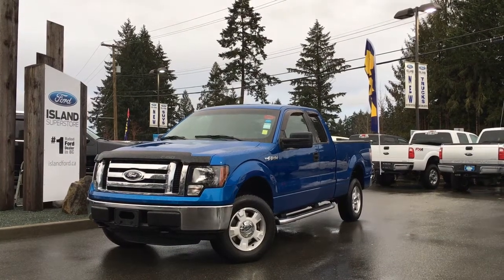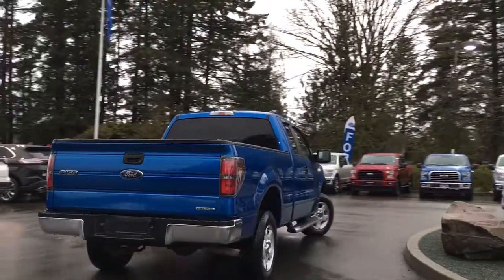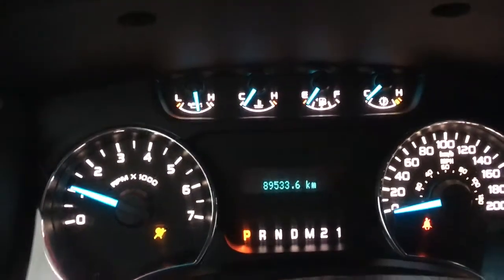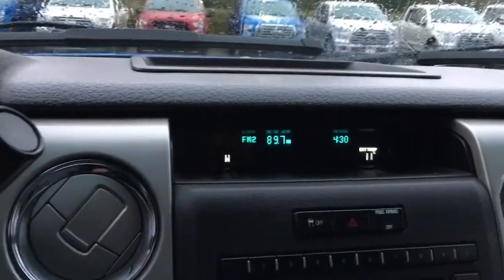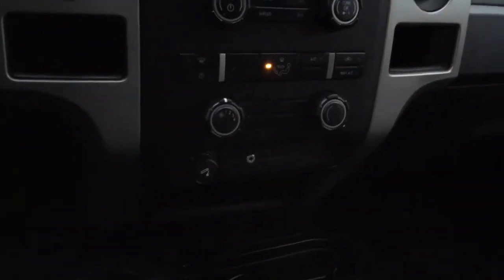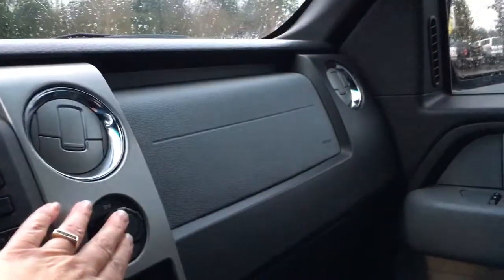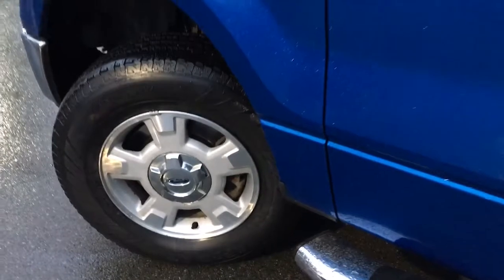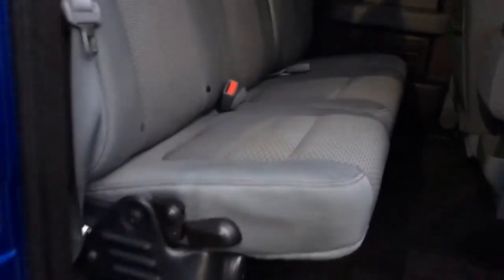2011 Ford F-150 XLT V6 SuperCab 4X4 + hard tonneau Cover Review | Island Ford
This is a 2011 Ford F-150 4WD SuperCab 145" XL | Island Ford with Automatic transmission Blue[Blue Flame Metallic] color and Gray interior color. This video is recorded and uploaded by cDemo DataDriver.